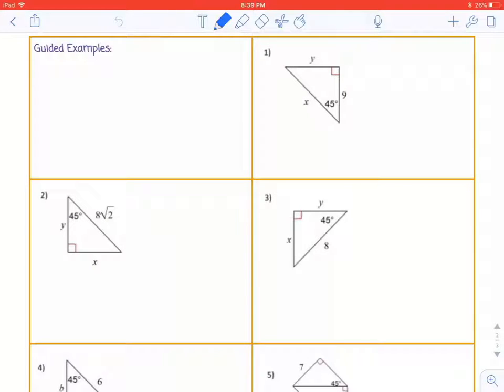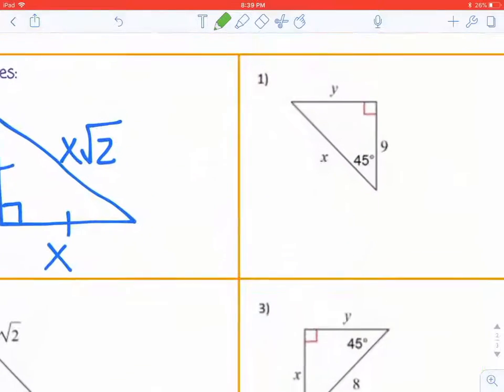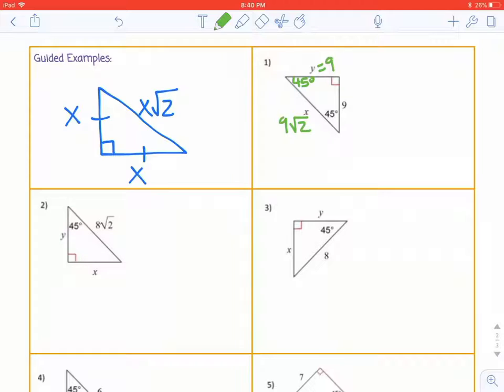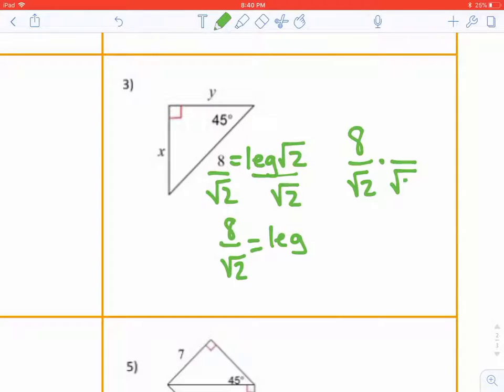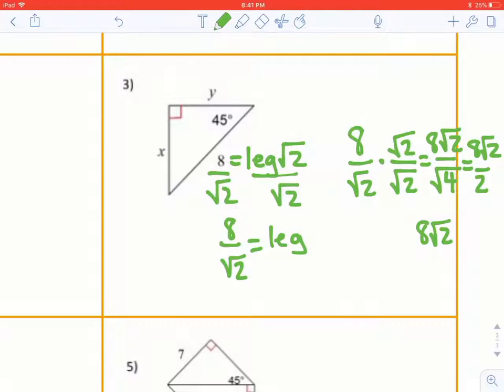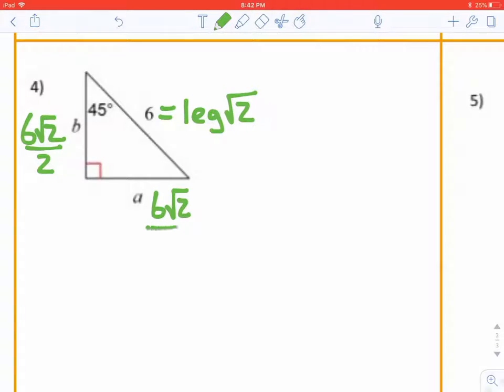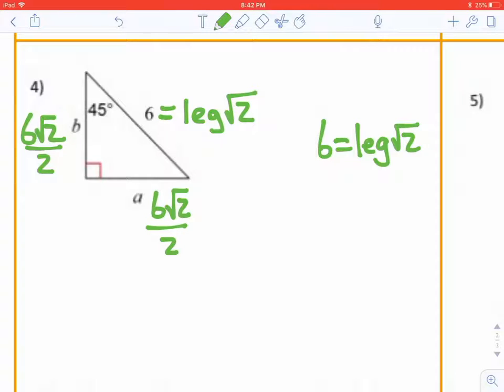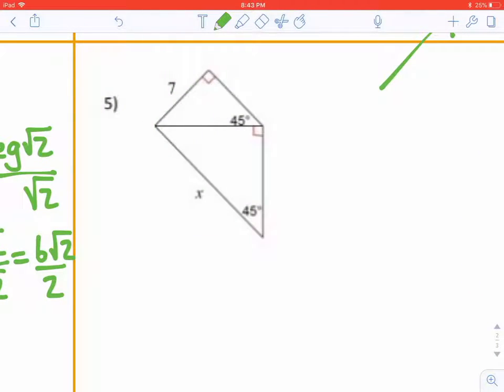45-45-90 Guided Examples